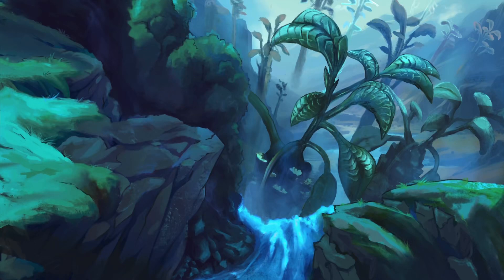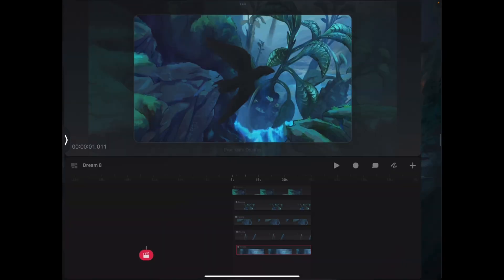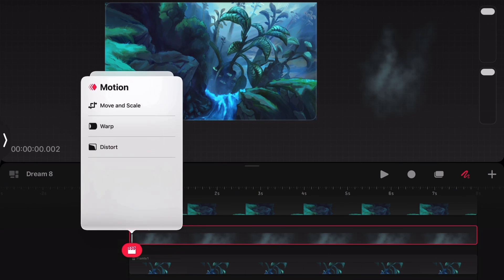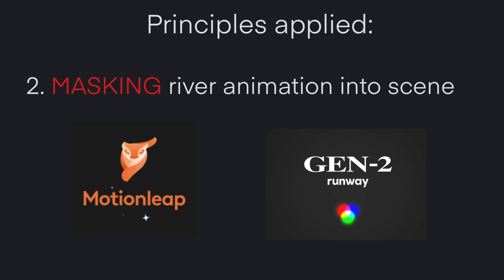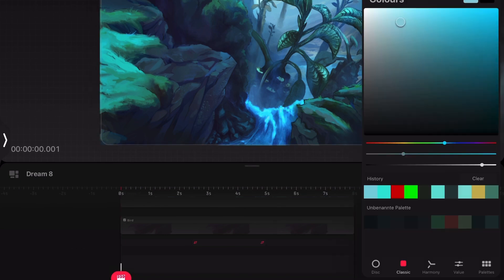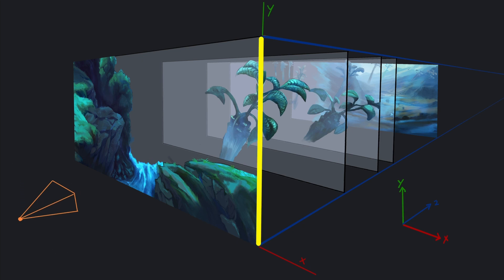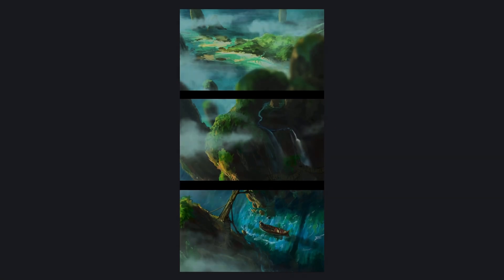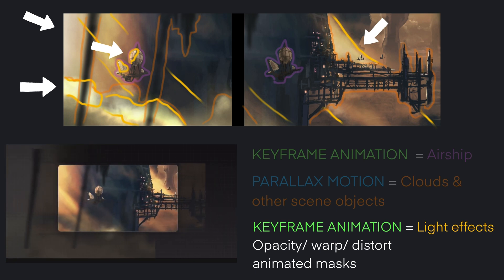Tutorial: Animation in PROCREATE DREAMS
This is a process breakdown on how to turn Procreate illustrations into animated scenes in Procreate Dreams.
Here is a link to download the layers, in case you want to follow along

Links to Motionleap and Runway AI Gen 2 (Motionleap), (Runway AI).

Voiceover created using Elevenlabs TTS-function, audio and video editing in LumaFusion, motion graphics and final edit done in Procreate Dreams.